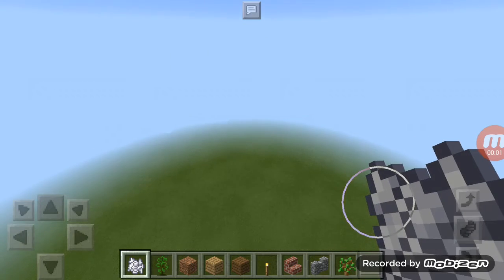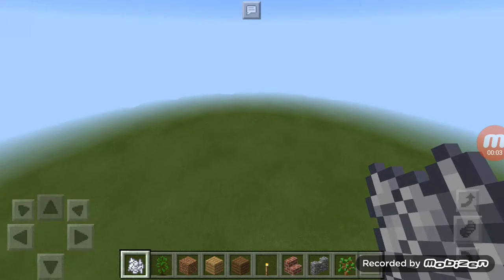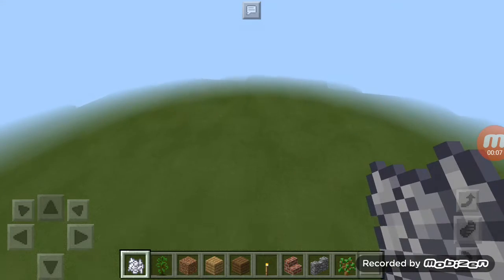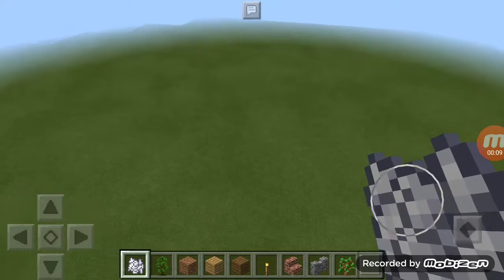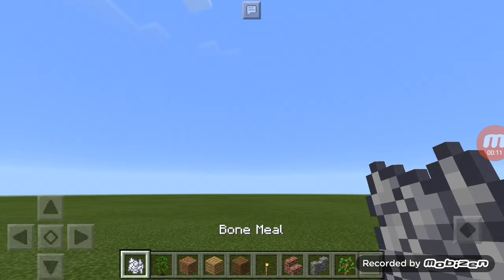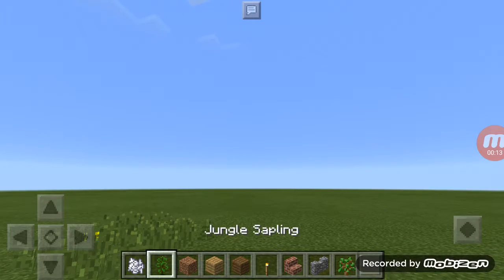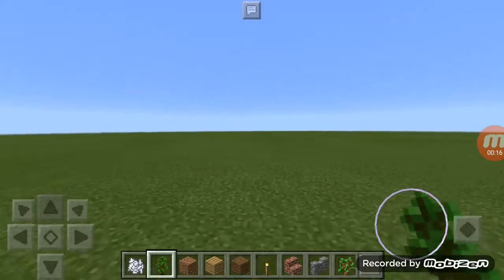How to grow a huge tree